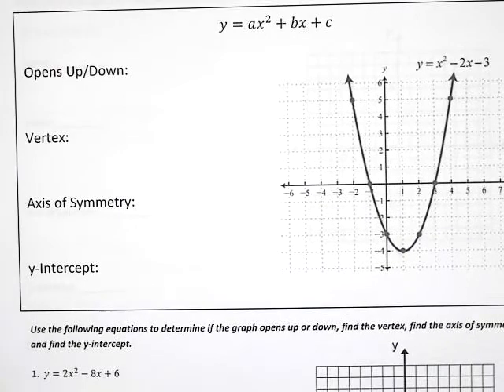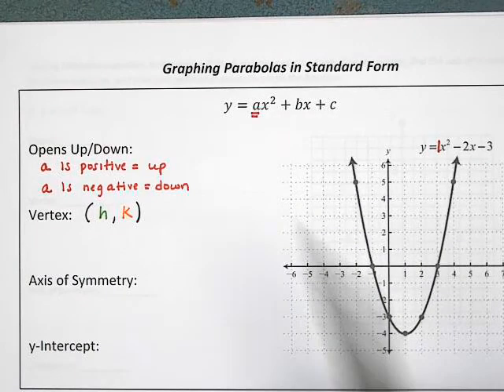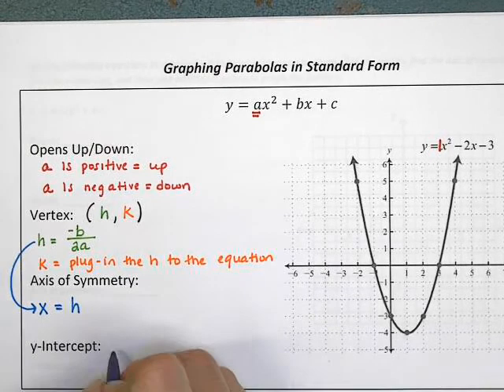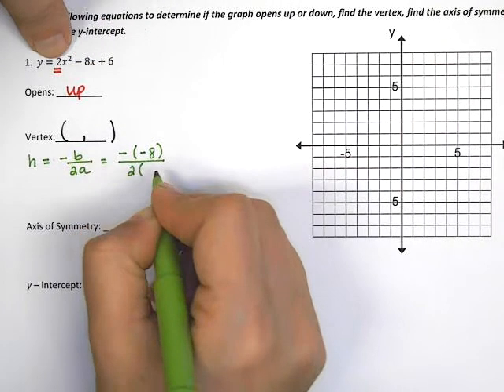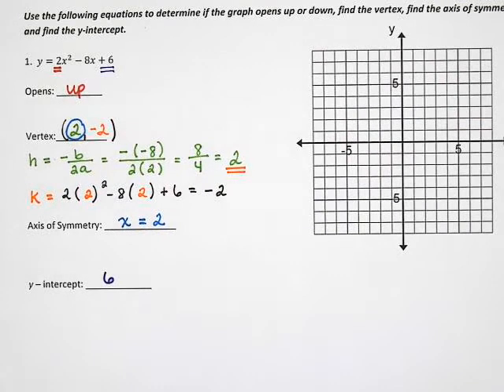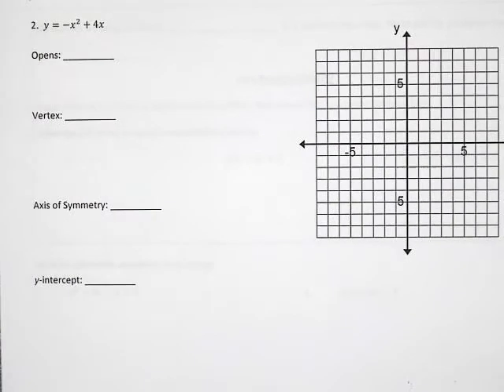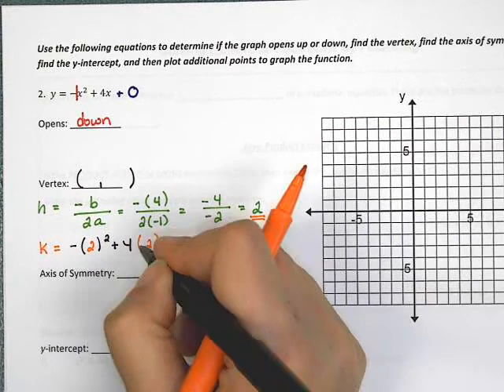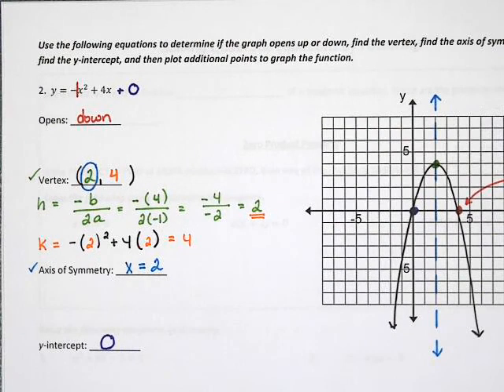Algebra 1 Graphing Parabolas in Standard Form Video